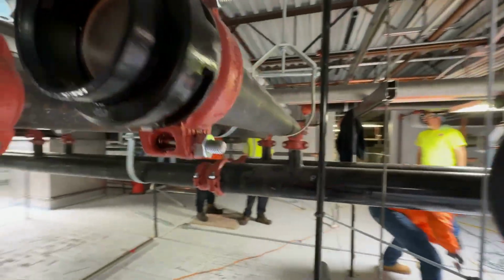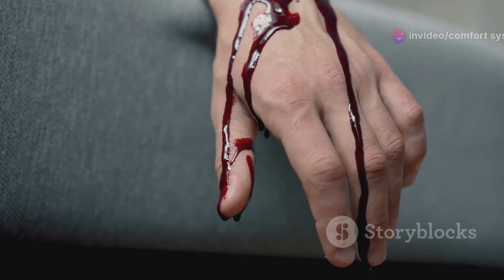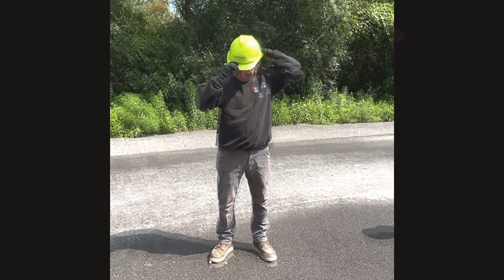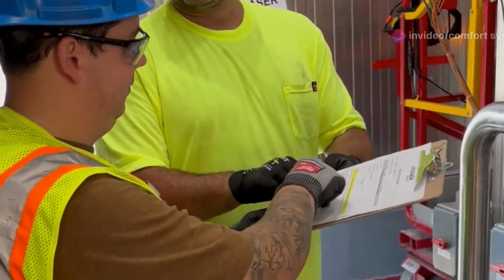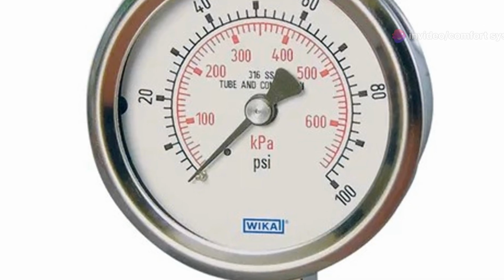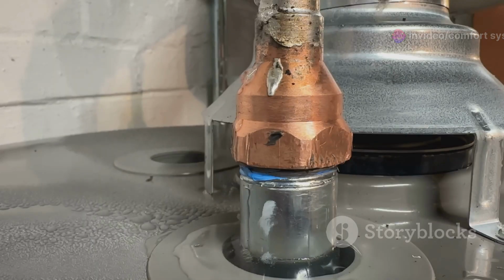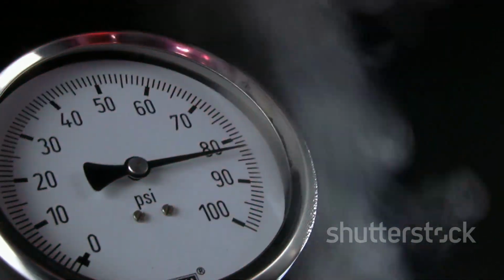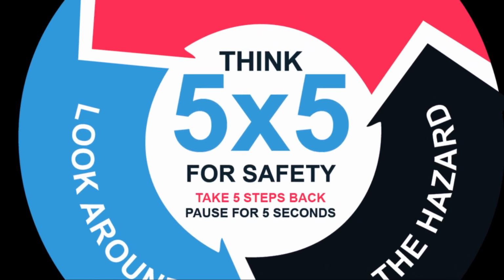CSUSA Syracuse Pressure Testing Safety Video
Safety procedures to follow when pressurizing a line.